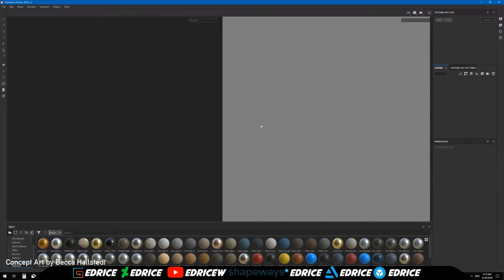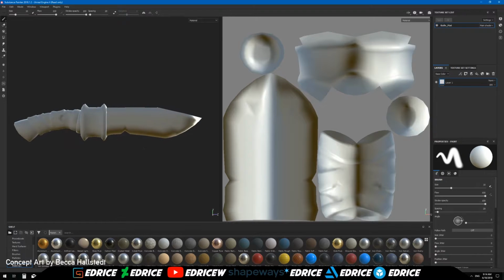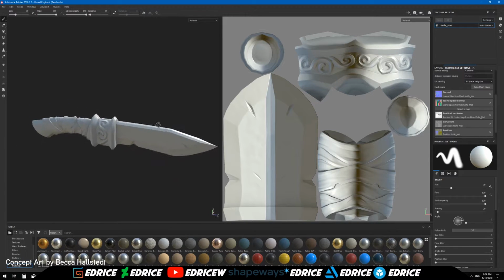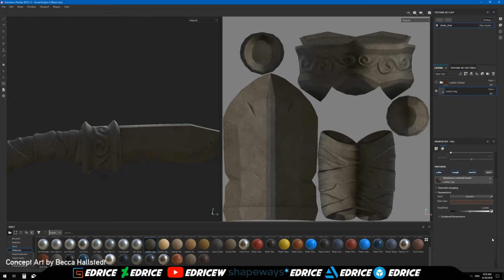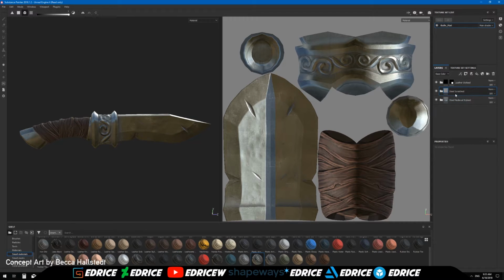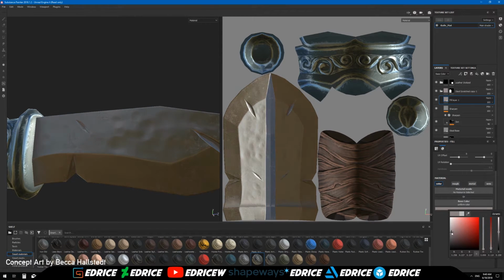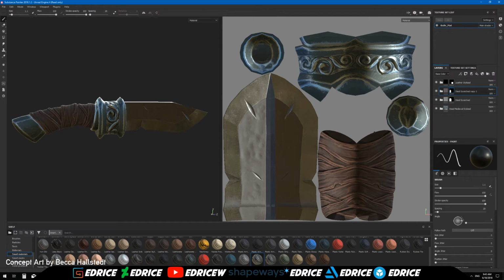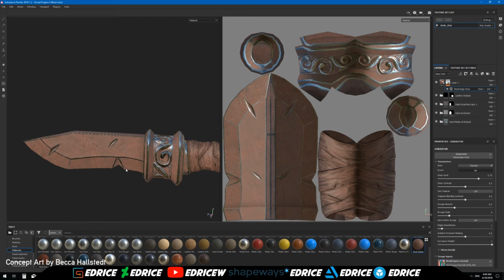Making a Game Asset - Intro to Substance Painter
In this Bonus episode we're milking all that hard work we've done in Zbrush and have a quick look at what Substance Painter has to offer.

Marmoset have published a few articles on PBR that are good to get you up to speed with PBR.

We're basing this off of Becca Hallstedt awesome work, so please do check her stuff out.

Thinking about trying zbrush? All set but maybe thinking of picking up something else on Amazon, if you get on amazon through the link and get whatever you were going to get that helps me out too!